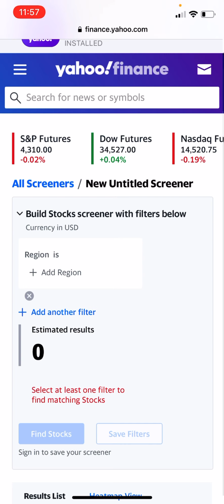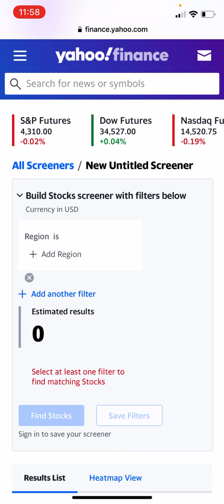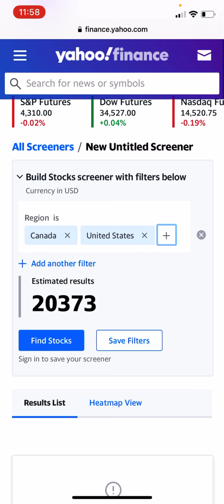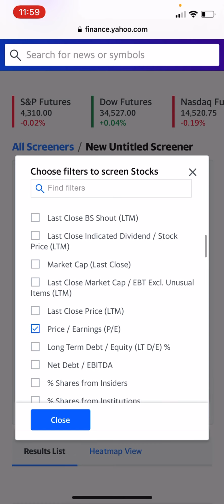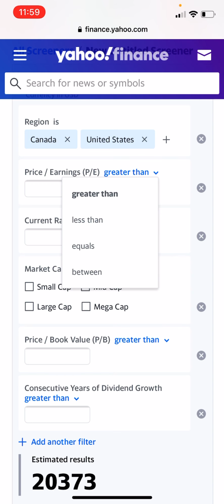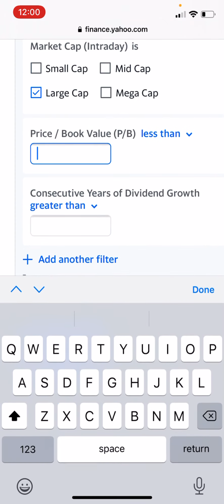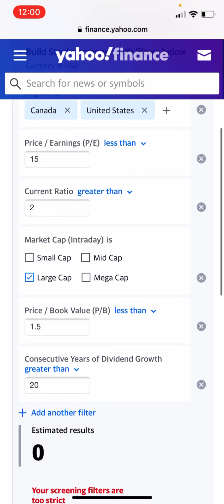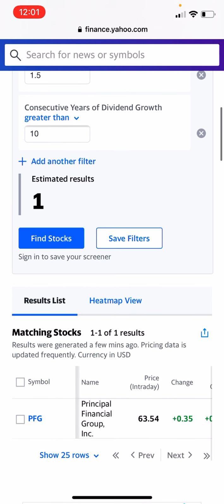How To Use Yahoo Finance App Part 6: Intro To Stock Screener Use On Iphone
This video explores the yahoo finance app basic intro to how to use a stock screener and what to expect from it. I use a few filter methods from Benjamin Grahams book -The Intelligent Investor- The following are the full 7 steps I first used when evaluating companies as a beginner investor. These filters can be found on page 347-349.

for trendy typography t-shirts, hoodies, canvas that play into the Fandom Finance theme.

1. Adequate size of the enterprise: All our minimum figures must be arbitrary and especially in the matter of size required. Our idea is to exclude small companies which may be subject to more than average vicissitudes especially in the industrial field. There are often good possibilities in such enterprises but we do not consider them seated to the needs of the defensive investor. Let us use round amounts no less than 100 million of annual sales for the industrial companies and, not less than 50 million of total assets for a public utility.

-In today's money if a large company is worth more than $10 billion it's a large cap company-

2. I sufficiently strong financial condition: For industrial companies current assets should be at least twice current liabilities a so-called 2 to 1 current ratio. Also, long-term debt should not exceed the net current assets or working capital. For public utilities the dead should not exceed twice the stock equity at book value.

-Current ratio of 1 would be fine, capital instensive projects in the energy and utility sector can often dip below 1, however the promise of long term contracts make the promise of future cashflow a worth while consideration to invest in these sectors-

3. Earnings stability: some earnings for the common stock in each of the past 10 years.

-A website like in a companies earnings can show not just stability but growth as well under EPS (earnings per share).

4. Dividend record: uninterrupted payments for at least the past 20 years.

is a fantastic resource to show how dividends have been growing on a % basis and how often.

5. Earnings growth: A minimum increase of at least 1/3 and share earnings in the past 10 years using three-year averages at the beginning and end.

-you can use for this.

6. Moderate price to earnings ratio: current price should not be more than 15 times average earnings of the past three years.

7. Moderate ratio of price to assets: current price should not be more than one and a half times the book value last reported. However, a multiplier of earnings below 15 could justify a correspondingly higher multiplier of assets. As a rule of thumb we suggest that the product of the multiplier times the ratio of price to book value should not exceed 22.5. This figure corresponds to 15 times earnings and 1 1/2 times book value. It would admit in issue selling at only nine times earnings and 2 1/2 times asset value etc.